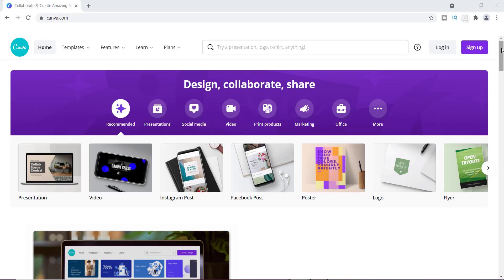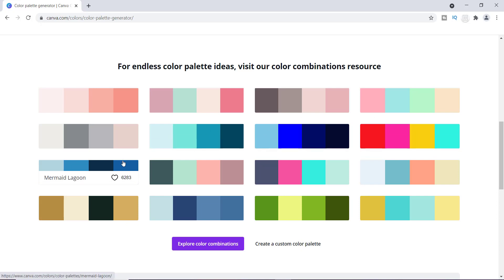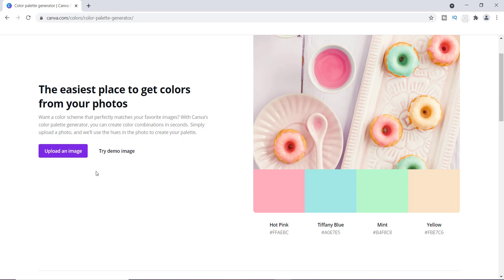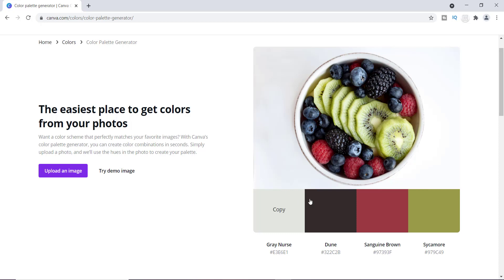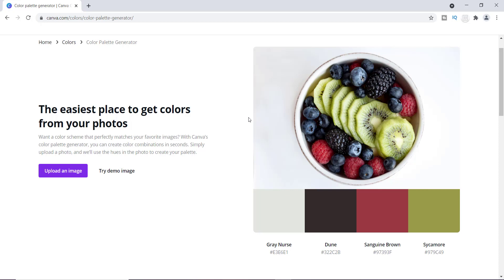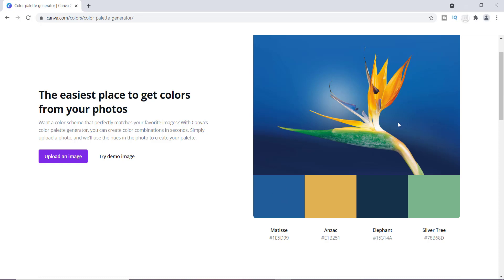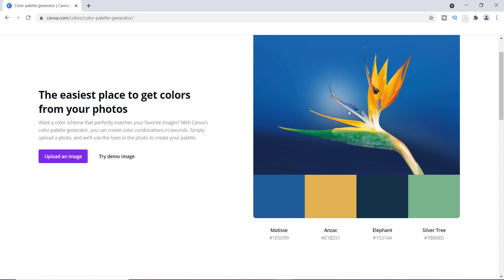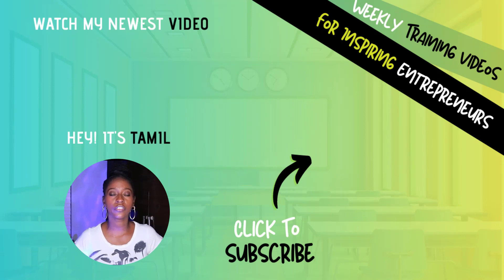How To Make a Color Palette Using Color Palette Generator Tool In Canva | Canva Colour Palette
Canva colour palette is often overlooked because many new users have no idea that Canva offers this amazing tool to help create unique colors for your business.  If you want to create awesome images it starts with canva color palette generator tool.

Before you began watching this video you may want to checkout last weeks video.

In this video I will show you how to make a color palette using color palette tools that are offered by canva. It's easy. Go to the bottom page of canva.com. Under "resource section"click palette generator.

Canva is such an awesome design tool they put together a pre-designed canva colour palette. You can choose from these color palettes or canva color palette generator will help you to create your own.

Why does canva have a color palette generator?

Canva provides this feature to help you develop a consistent color theme for your brand and ofcourse help you get more colors with canva palette generator tool.

By the way that's last weeks video. Make sure you watch it before you begin this video.

One of the biggest problems in creating brand colors is not now what colors look great with each other. If you don't have an eye for matching tones then you could use the assistance of a color palette generator.

What is a color palette generator?

A color palette generator is a tool that helps you match colors together. For example, let's say green and blue is are your favorite colors.  If you want to use these colors in your graphic designs you must know what color looks great with each other. Canva color palette generator will help you to match not only the blue and green but additional colors that compliment them.

The best way to learn about this tool is to try it out.  So, in this video I will teach you how to generate a color palette.

You are in the right place if you want to learn about canva designs.